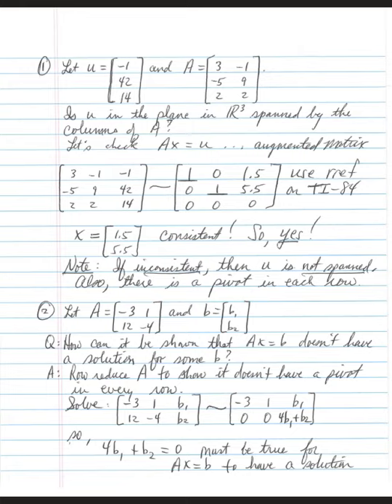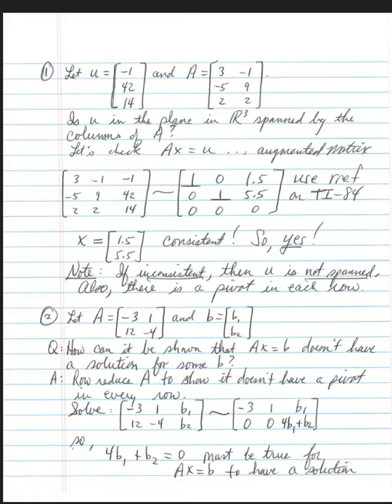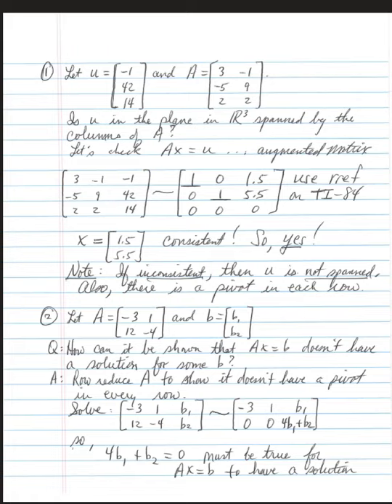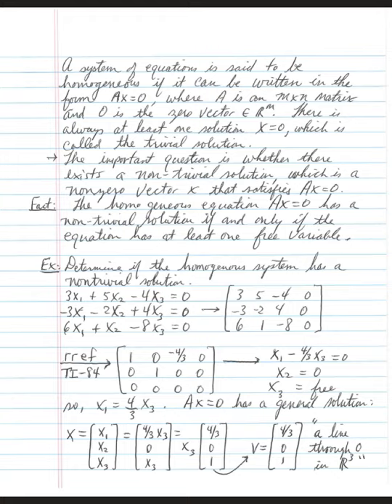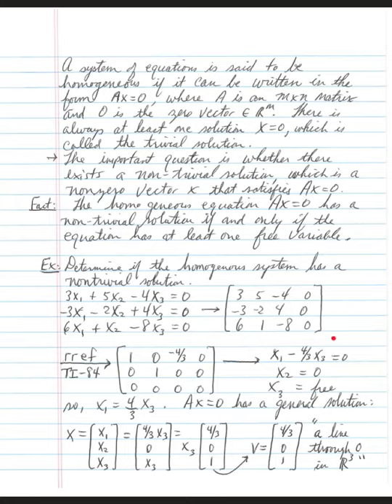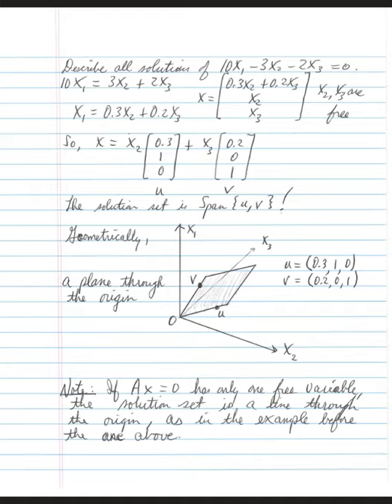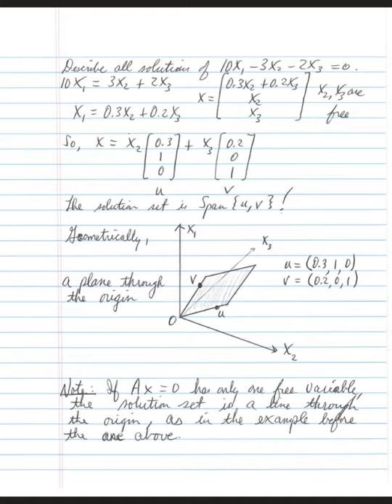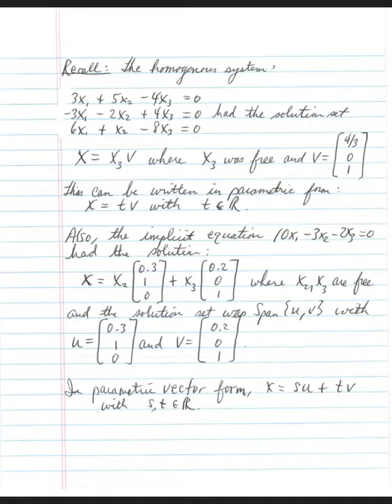Linear Equations 5